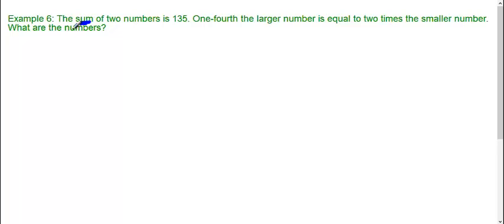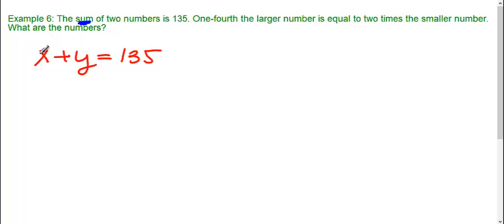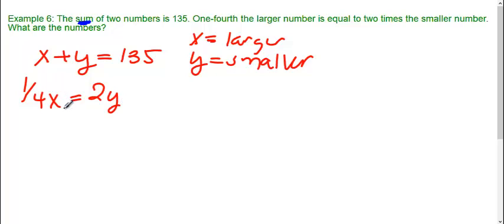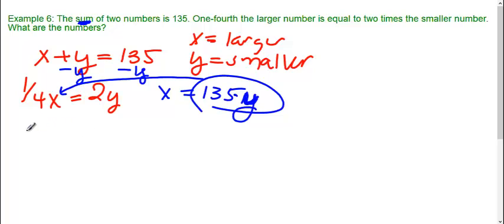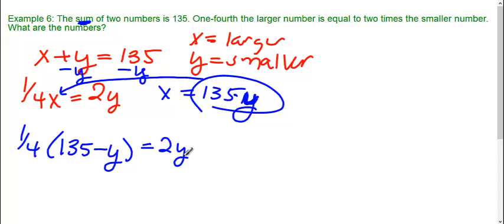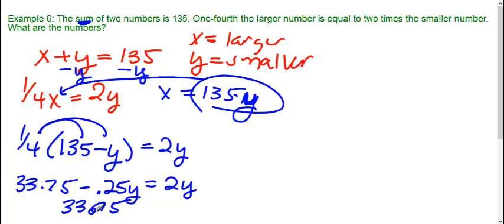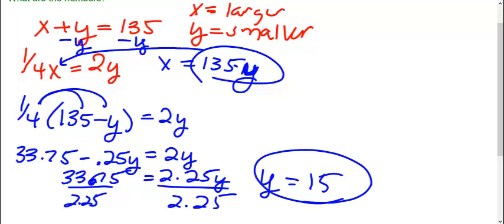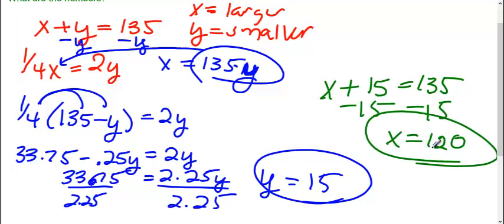Applications of Systems of Linear Equations